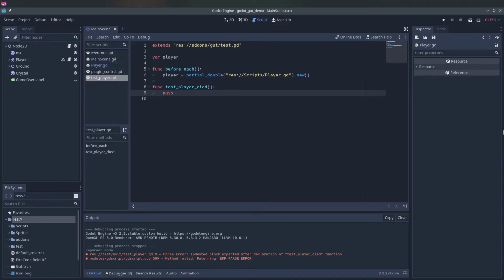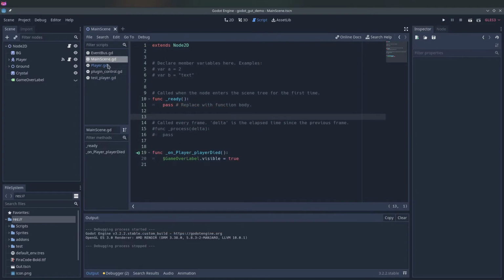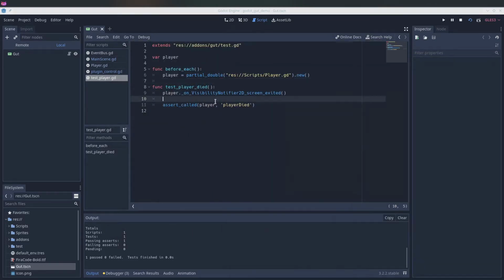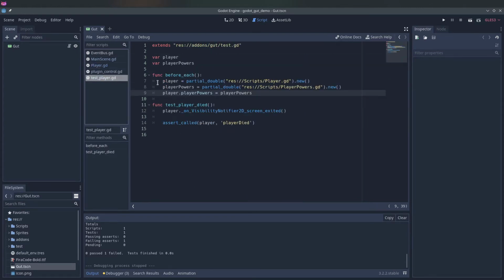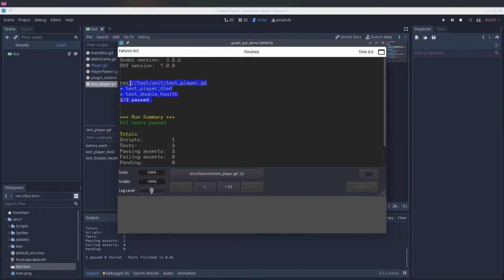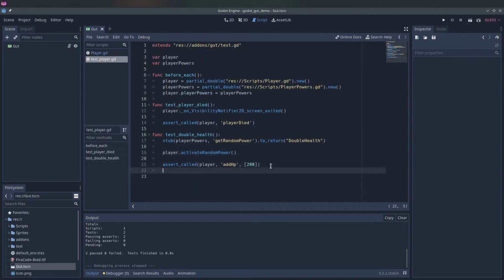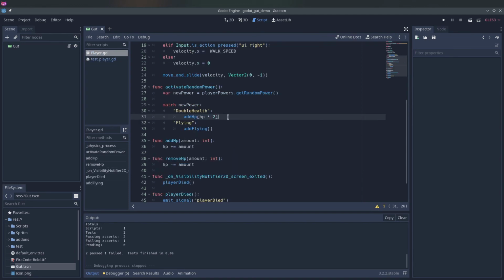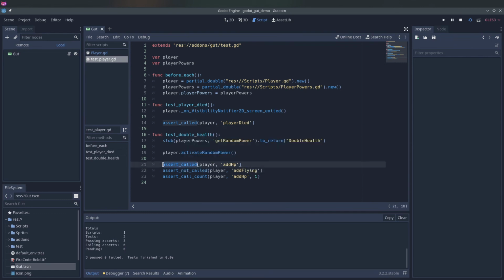Godot Unit Testing - Spies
Testing your code is at the core of creating maintainable software. In this godot tutorial we're looking into a spy, a spy can be used to check on your methods.